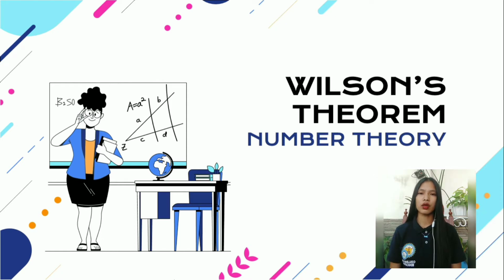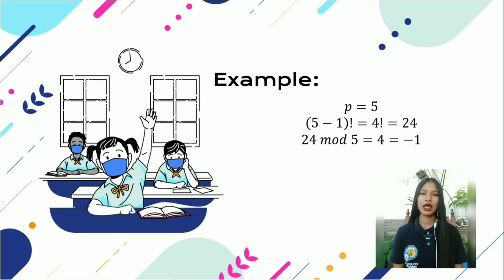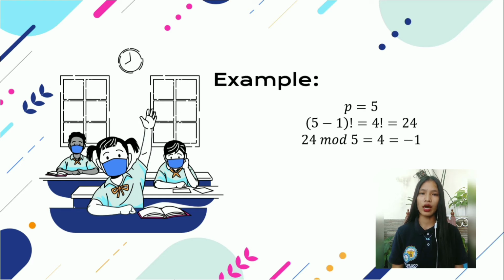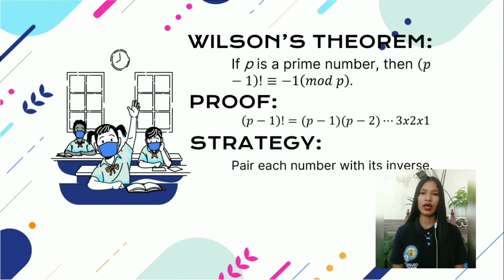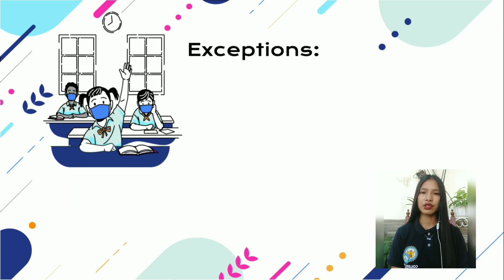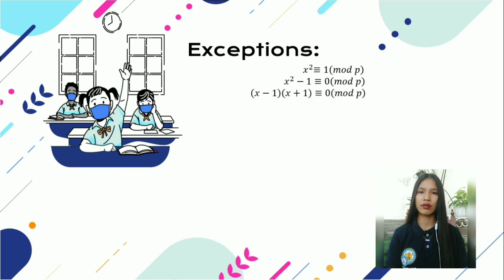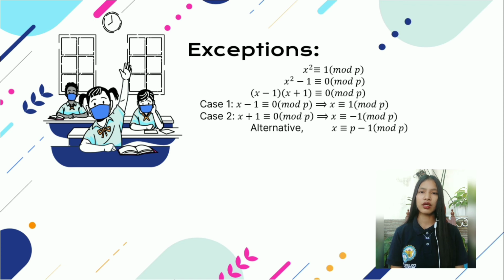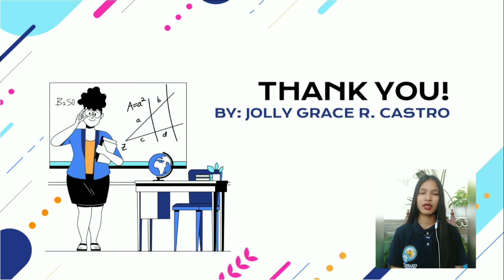WILSON'S THEOREM CASTRO, JOLLY GRACE R